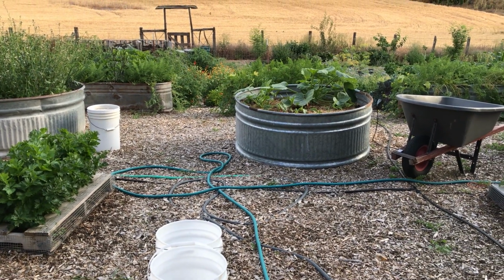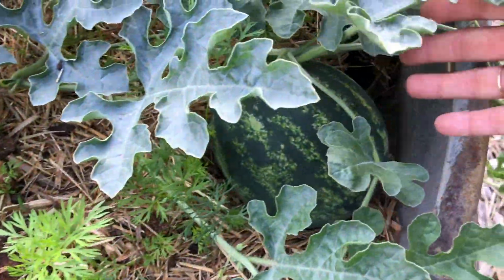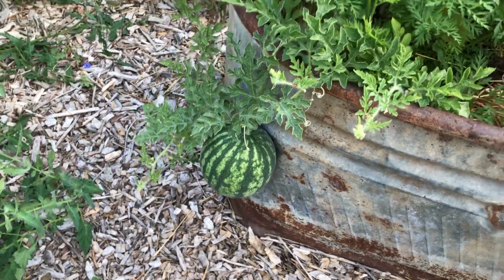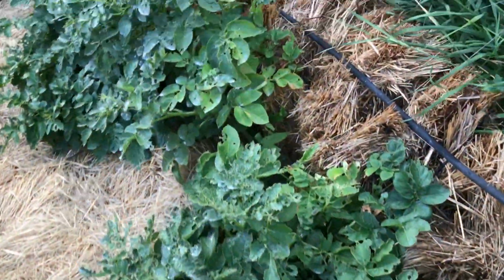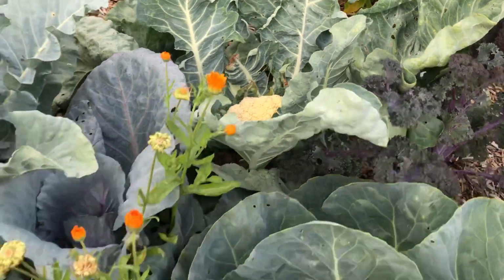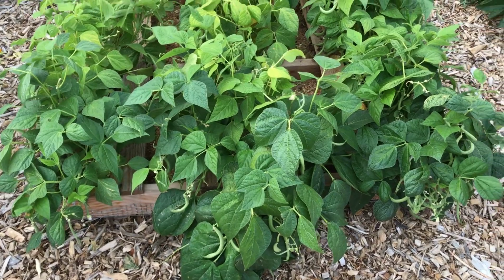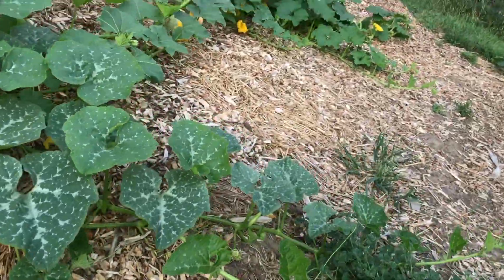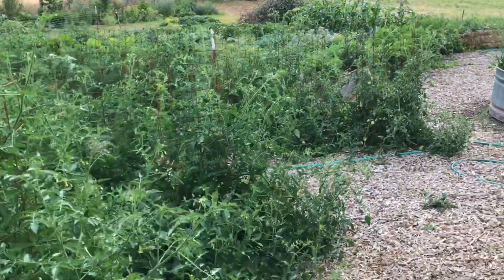Garden tour 2019